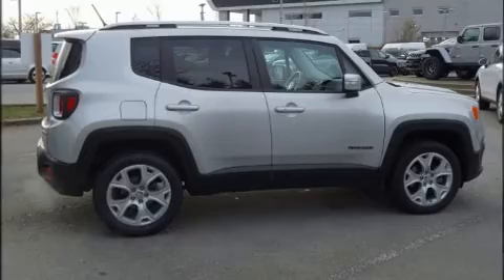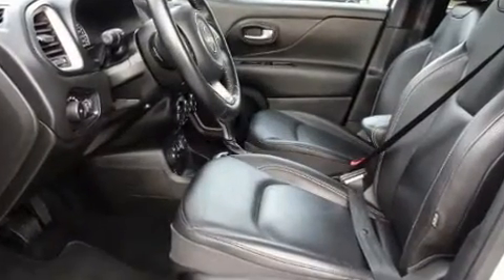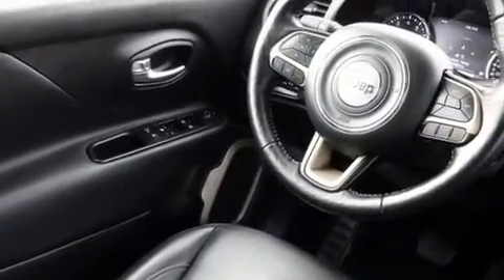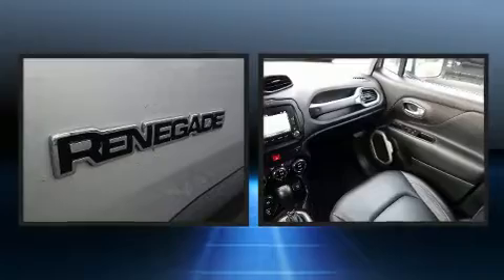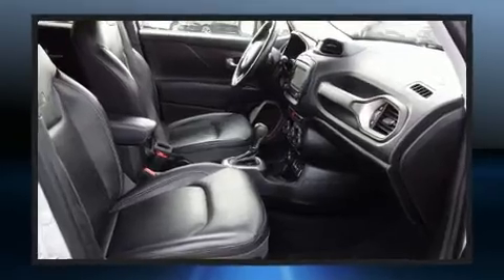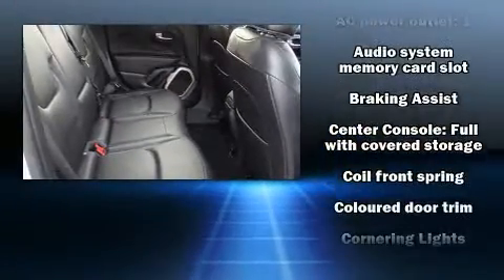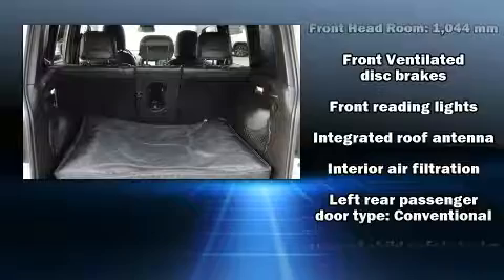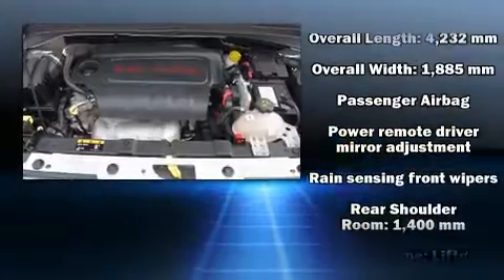2017 Jeep Renegade Limited in Richmond, BC V6V2M9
Discerning drivers will appreciate the 2017 Jeep Renegade It features an automatic transmission, 4-wheel drive, and a 2.4 liter 4 cylinder engine. A wealth of standard features means that you no longer have to sacrifice. Like heated seats, an automatic dimming rear-view mirror, front fog lights, remote keyless entry, cruise control, an overhead console, rear wipers, and 1-touch window functionality. Features such as automatic climate control and leather upholstery prove that economical transportation does not need to be sparsely equipped. Passenger security is always assured thanks to various safety features, such as: dual front impact airbags, head curtain airbags, traction control, brake assist, anti-whiplash front head restraints, a panic alarm, and 4 wheel disc brakes with ABS. With electronic stability control supplementing mechanical systems, you'll maintain precise command of the roadway. We know that you have high expectations, and we enjoy the challenge of meeting and exceeding them! Stop by our dealership or give us a call for more information.